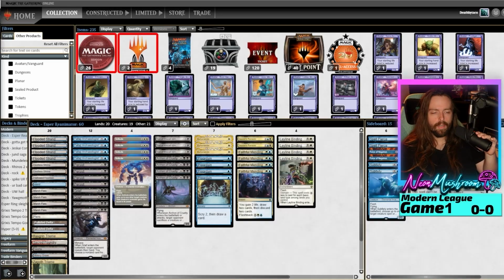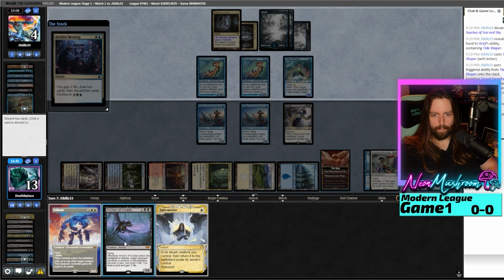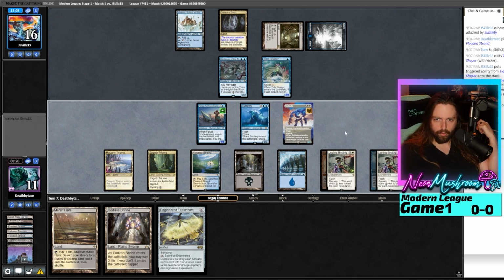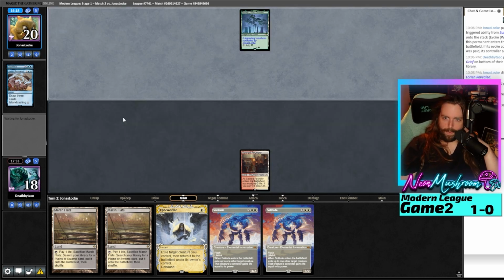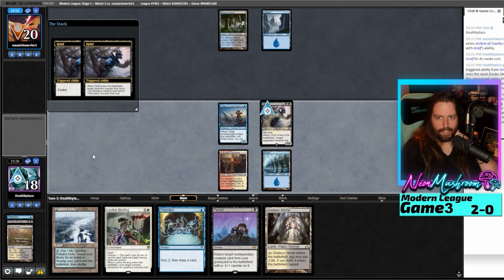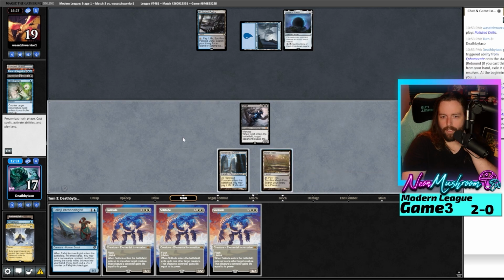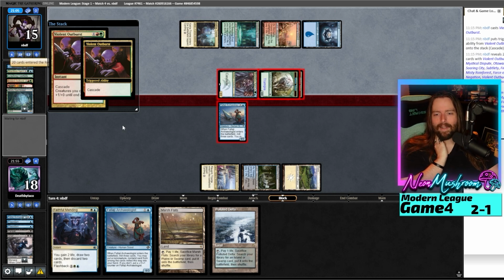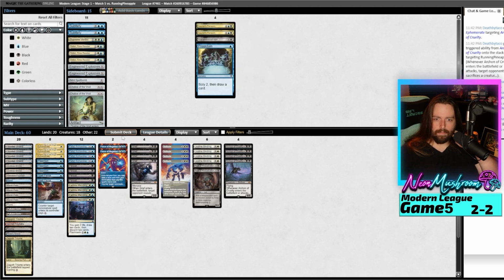Esper Reanimator... More Like YESper Reanimator [Esper Reanimator Modern League] 2023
Esper Reanimator is the best deck in Modern.

Oh Here's the list by the way

0:00 — Decktech
02:18 — Round 1 vs Mono U Fish
00:24:41  — Round 2 vs RUG Rhinos
00:41:41  — Round 3 VS UB Bowmasters
01:00:46  — Round 4 vs RUG Rhinos
01:14:10  — Round 5 vs RW Burn